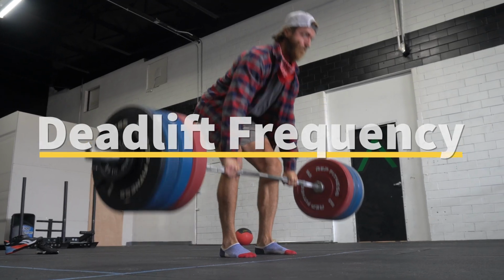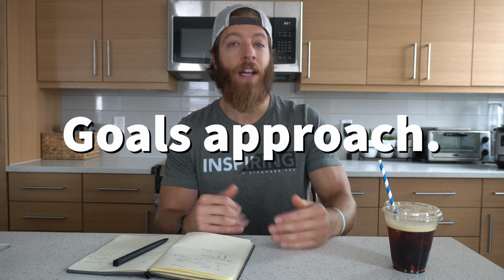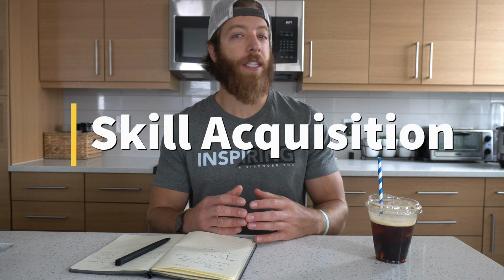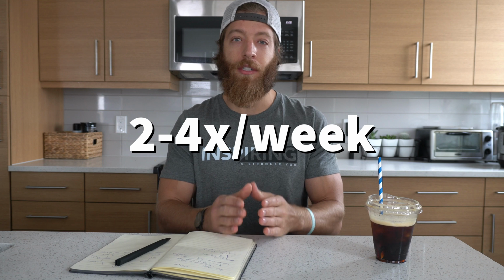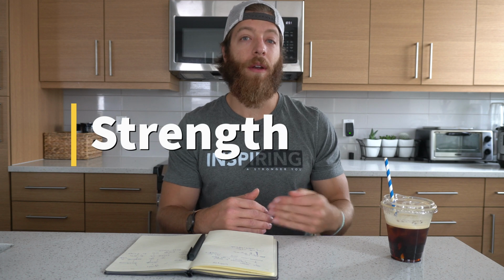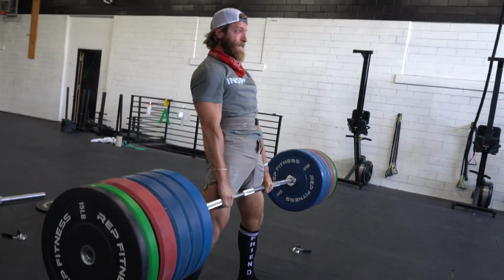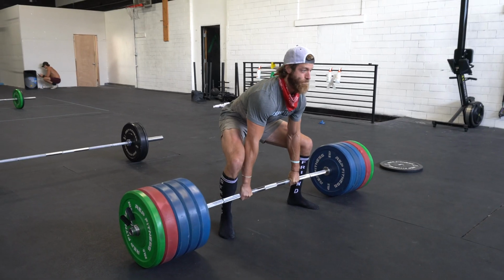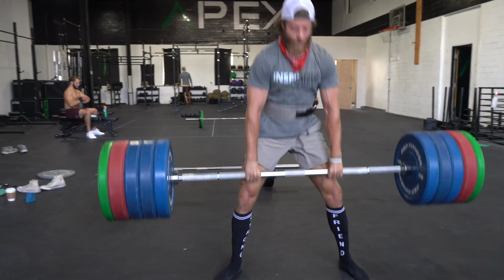How many times a week should you deadlift? (for specific goals)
In this video, we discuss deadlift frequency.

This week alone, I was asked twice about DeadliftFrequency. What's enough for strength? How many times to get better at deadlifts? These are all great questions that are worth exploring.

When we want to increase the frequency of an exercise like a deadlift, we need to remember the bigger picture, then contextualize what we want to achieve in the greater view of a balanced program.

Simple increasing frequency without accounting for training volume, loading, exercise selection, and much more can be a haphazard approach to this topic.

Personally, I like to breakdown establishing training variables like frequency per one's individual goals. Once we establish our goals, we can create a hierarchy for training recommendations.

Three DeadliftGoals we cover in this video include

2:00 Deadlift Goal: Skill Acquistion
3:53 Deadlift Goal: Strength
8:05 Deadlift Goal: Maintenance (strength/numbers)

By working all the goals above, we can then decide on our gameplan.

Hopefully, this video helped provide a framework for approaching this question, or at least some ideas for tackling your next deadlift goal.

How many times a week do you like to deadlift? Drop your answer in the comments below!